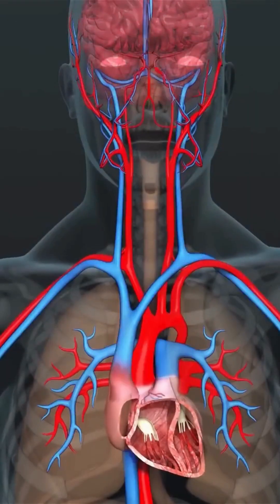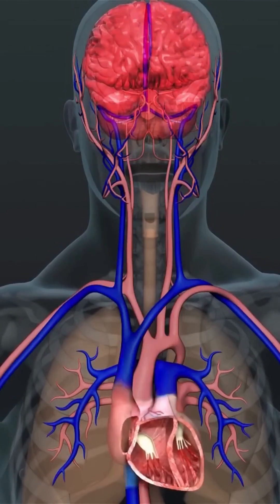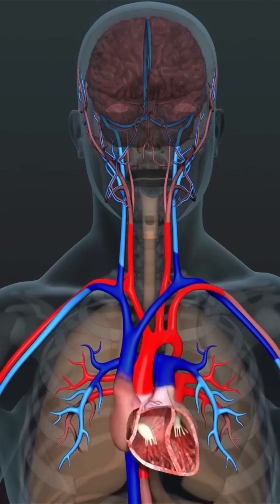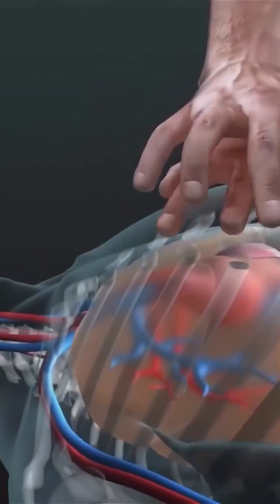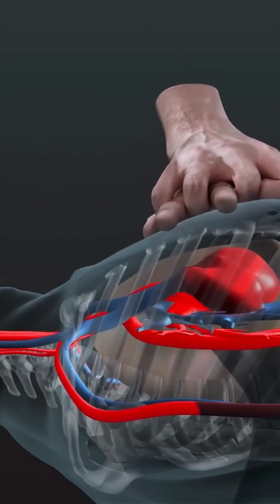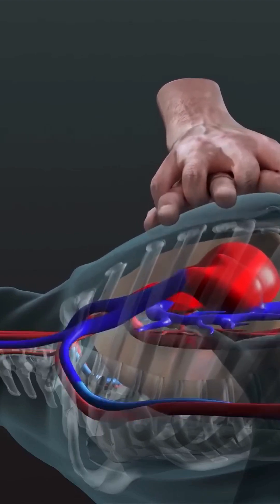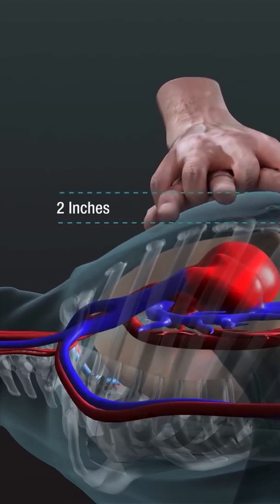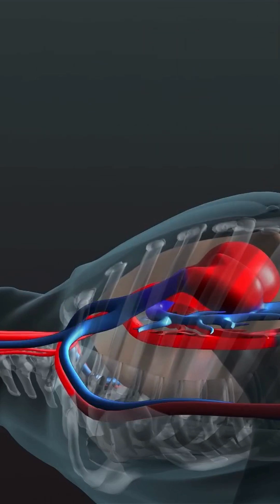What Happens to the Body During CPR?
Learn how CPR works in this quick and clear animated video. Discover what happens inside the body during cardiac arrest, and how chest compressions and rescue breaths can actually restart a heart.

Whether you're a student, healthcare worker, or just someone who wants to know how to save a life — this video explains it in under 3 minutes using stunning visuals.

✅ Topics Covered:

What is CPR?

How CPR helps the heart and brain

Step-by-step CPR process